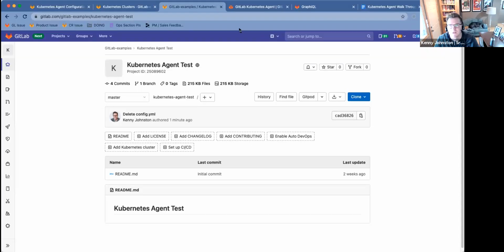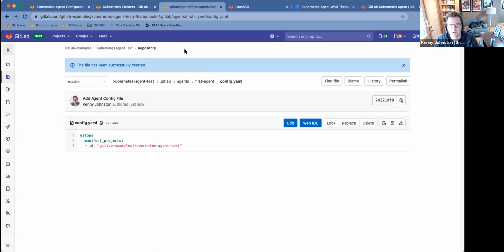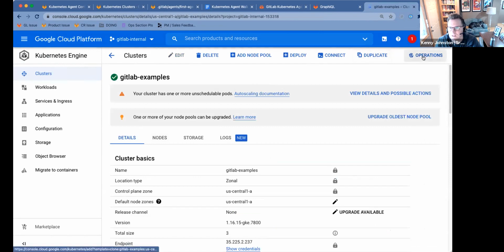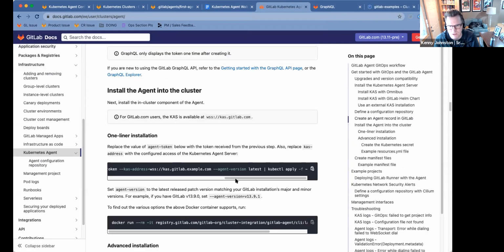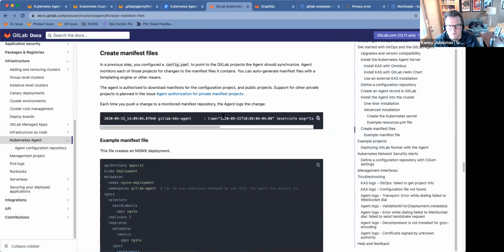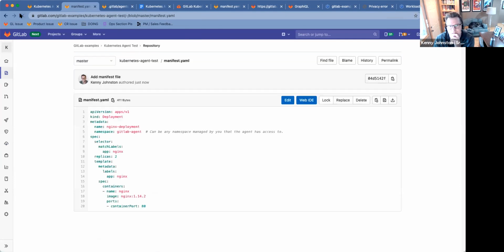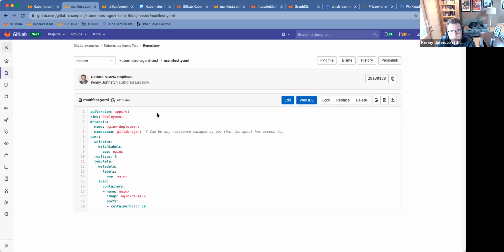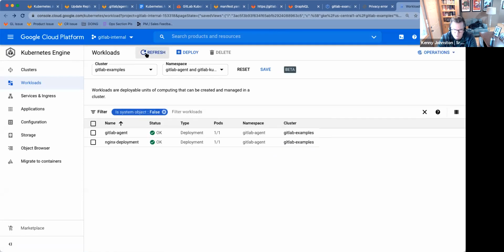Ops Section Product Walk Through - Kubernetes Agent